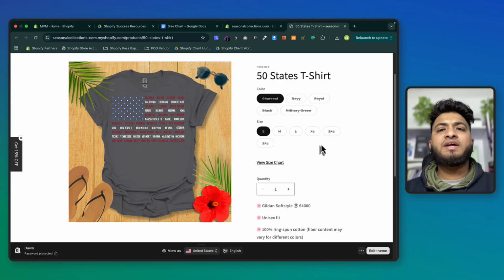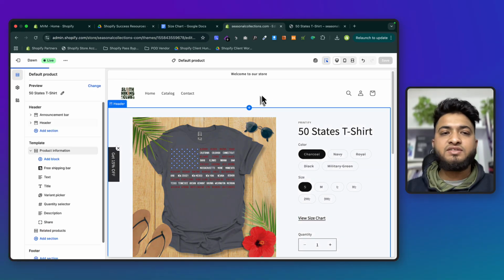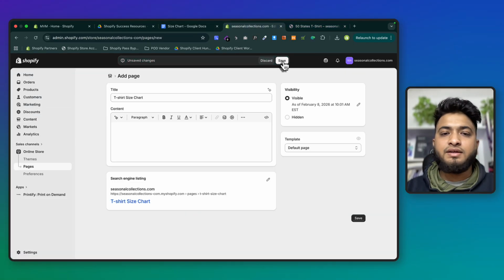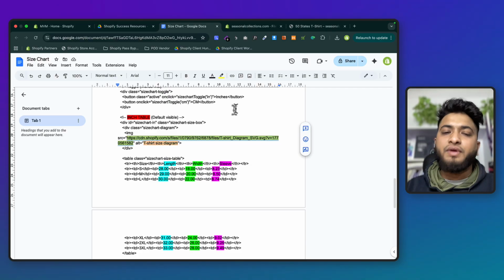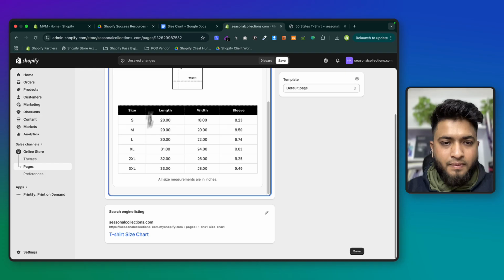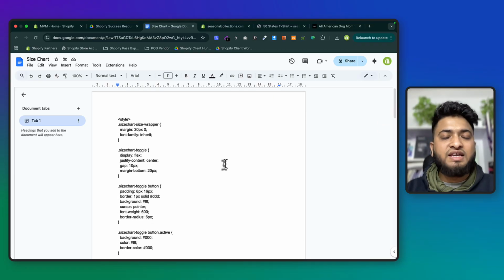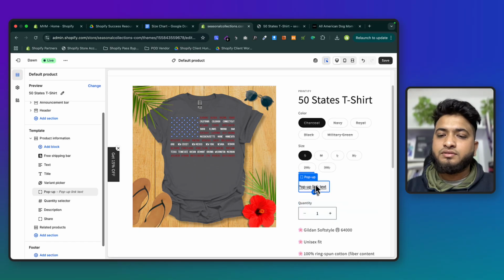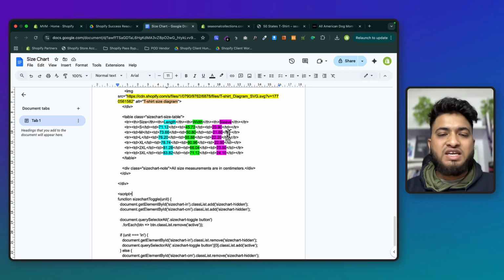How to Create a Size Chart for Print on Demand Shopify Store (Step-by-Step)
👋 Welcome to NAYEM Pro

In this video, I’ll show you how to create a Size Chart for Print on Demand Shopify Store (Step-by-Step).
This video is ideal for anyone interested in Print on Demand, T-shirt design, Shopify, Etsy, Amazon POD, AI design tools, and online business growth.

🔗 ALL USEFUL LINKS & TOOLS I USE
(Print on Demand platforms, AI tools, research tools, and services)

🚀 JOIN MY FACEBOOK COMMUNITIES:
🔹 Shopify Success Facebook Group

ℹ️ ABOUT THIS CHANNEL:
My name is Nayem, a Print on Demand Expert providing end-to-end POD business solutions.
I help individuals and brands launch, optimize, and scale successful Print on Demand businesses on Shopify, Etsy, Amazon, and passive POD platforms.

All content shared on this channel is for educational and informational purposes only.